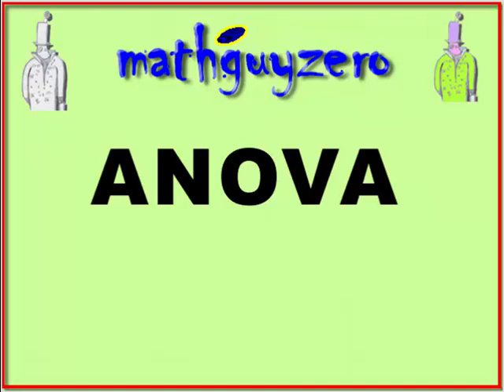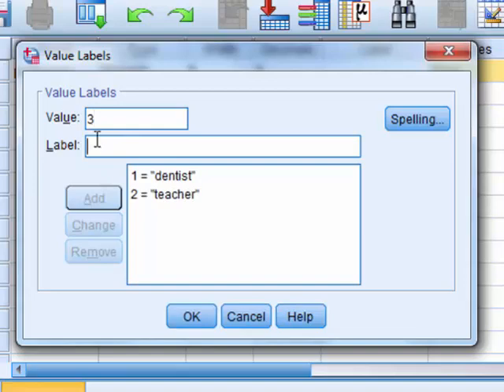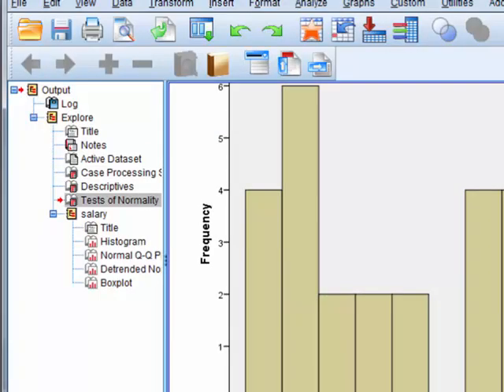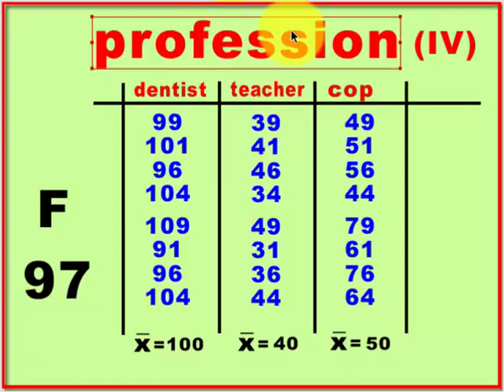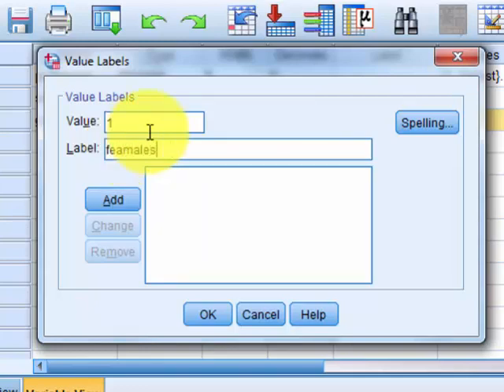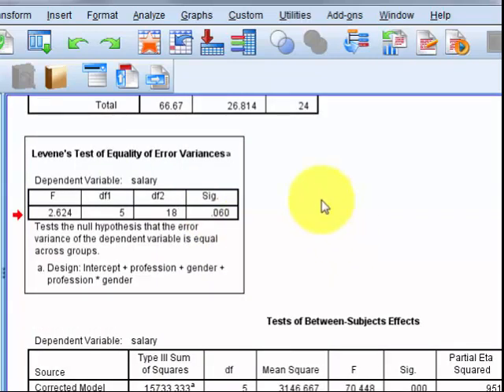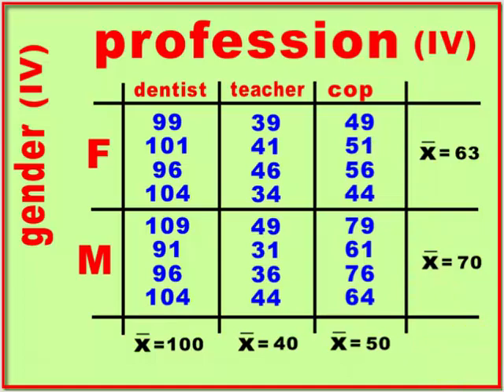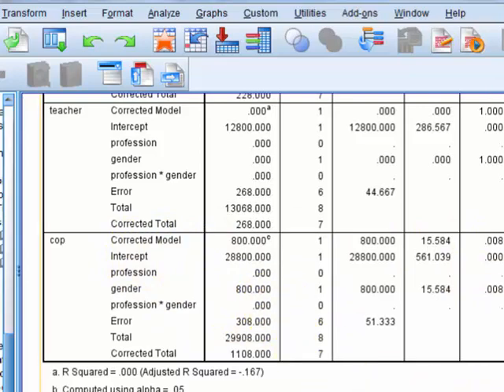two-way ANOVA explanation